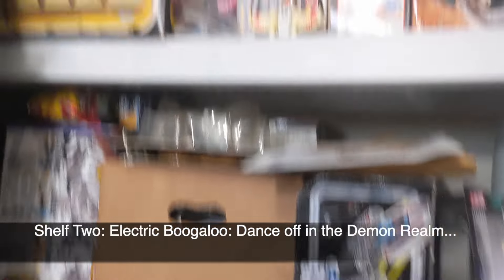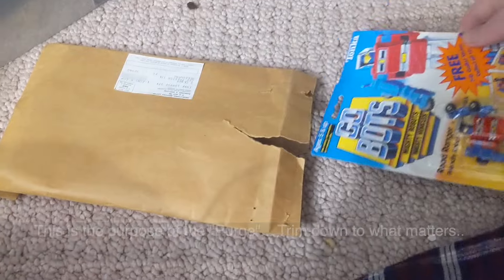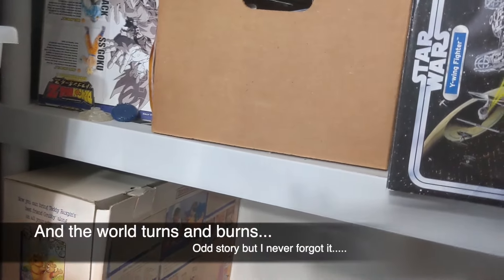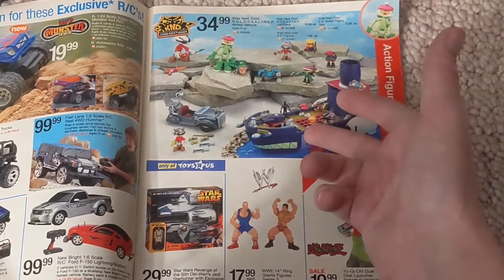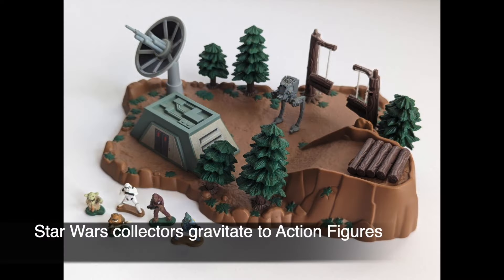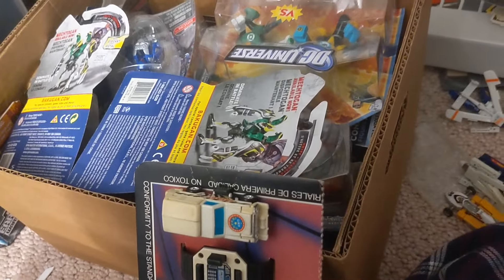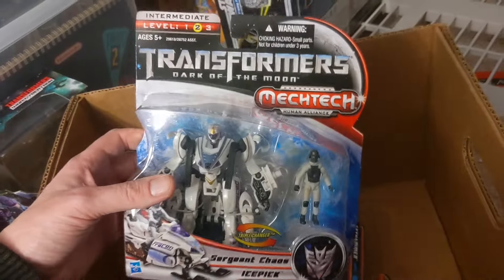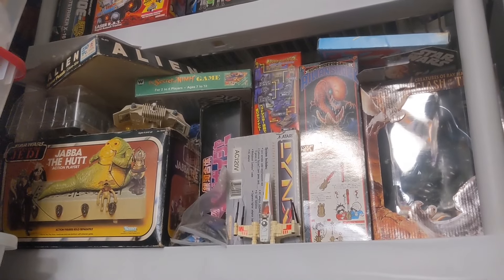Unboxing 400 Tubs of Action Figures Bakugan & Go-Bots Mail-Away & More: Part 49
The storage units are closed! 400 55qt Tubs have to be sorted! Vintage packaged toys from the 1980's, 90's are waiting to be discovered again. Star Wars, Transformers, He-Man, Robotch, Ben-10, Bakugan, and more! A lot of these tubs have not been opened for years. A number of the tubs have not been opened for 10 years!!!

A good portion of these tubs are part of my collection. Another portion of these tubs are items there were purchased for resale many years ago. I'm curious to find out how much some of these toys have gone up value! On the reverse, we will find out which toys hold no value at all in today's market. The goal is to purge as much as I can and to even sell off stock from the collection. I'm looking forward to getting some room back! (Literally, a room).

This will be a ongoing series posted regularly as I go through the tubs. To keep it streamline I will be keeping editing limited to just me going through the tubs. I hope to post a new video of around 4-5 tubs per every few days.

Pretty excited... esp for the rare and unique stuff like prototypes!

--Toys For Sale --
Items that are for sale are listed on eBay, or you can message me here.